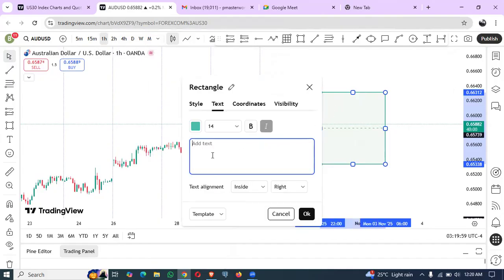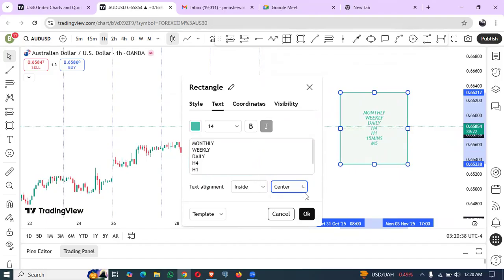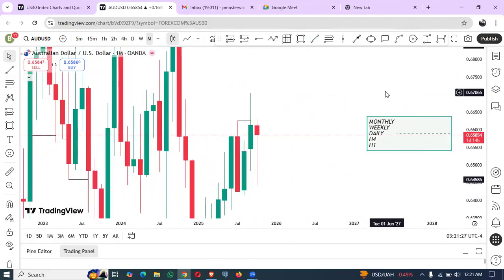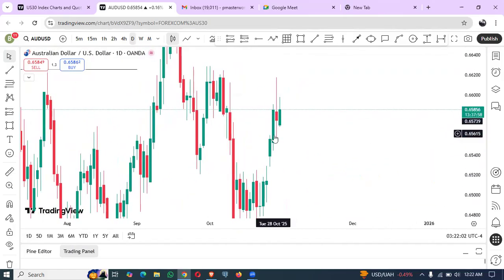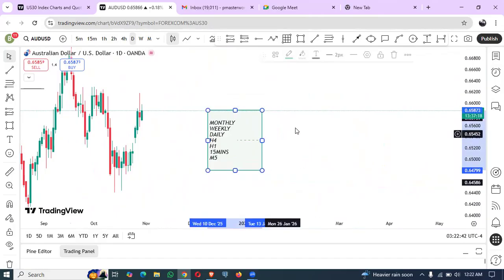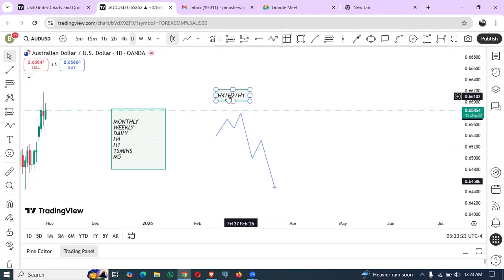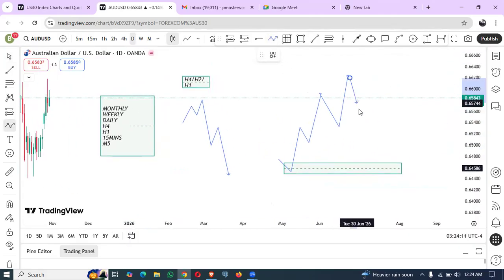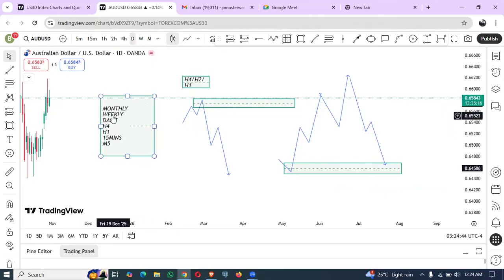Forex Timeframe Secrets: The Perfect Combo for Safe & Accurate Entries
Learn the exact timeframes professional traders use to make safer, more accurate entries. In this video, we break down how to combine higher and lower timeframes for better confirmation and cleaner structure mapping.

You’ll learn:

Which timeframes to analyze (monthly, weekly, daily)

Where to mark structure (H4, H2, H1)

When to drop lower (M15, M5) for confirmation

How to align multi-timeframe bias for consistent trades

Stop jumping between random charts. Master the system behind perfect entry zones.